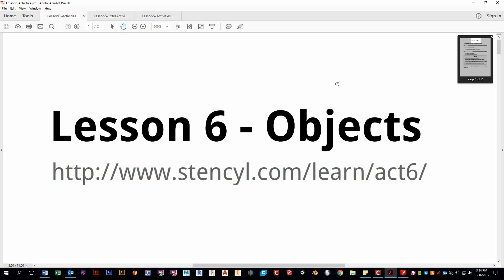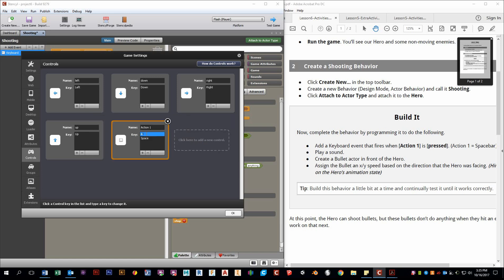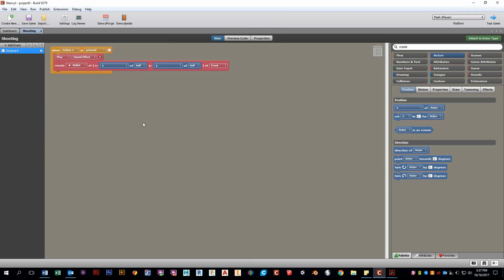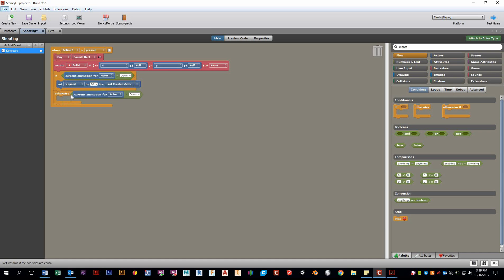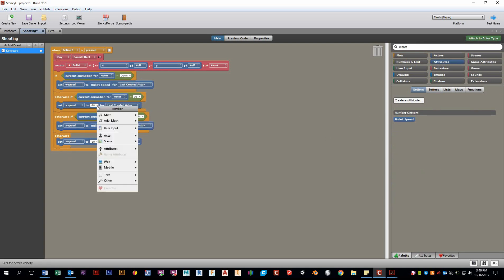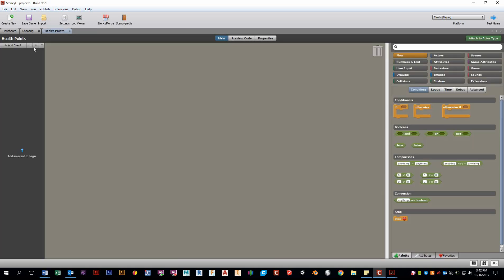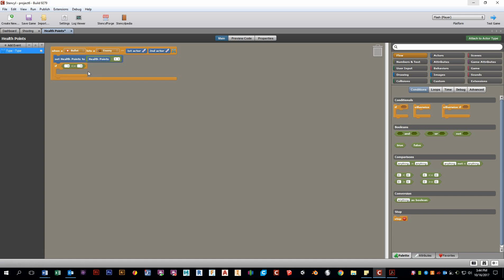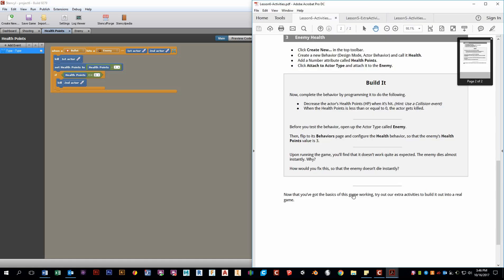Stencyl Educator's Kit - Lesson 6 - Objects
This video walks through Lesson 6 of the Stencyl Educator's Kit. In this lesson you'll learn how to shoot bullets from your character and to make health points for an enemy.

 In this lesson you will learn good coding practice by adding a local attribute to a behaviour (walking speed to 4 way movement) so that it is easily configurable.